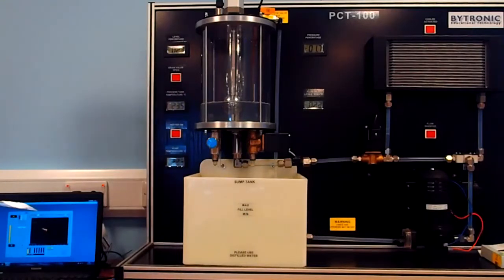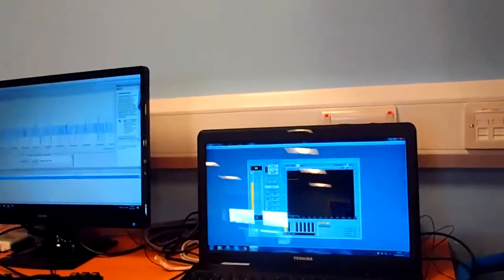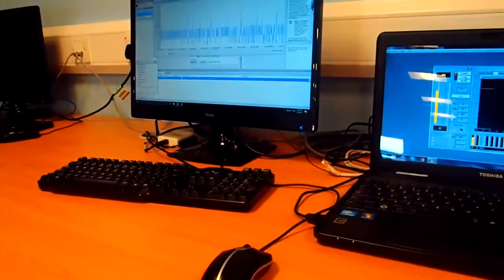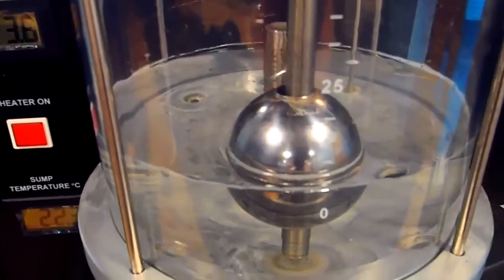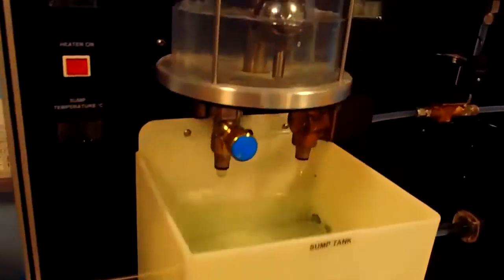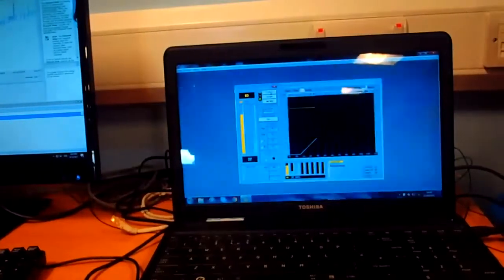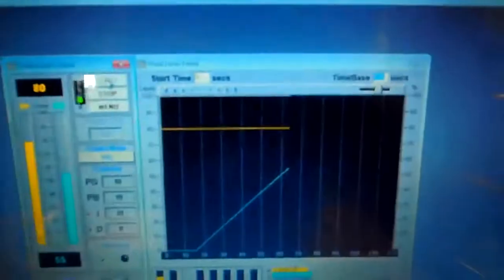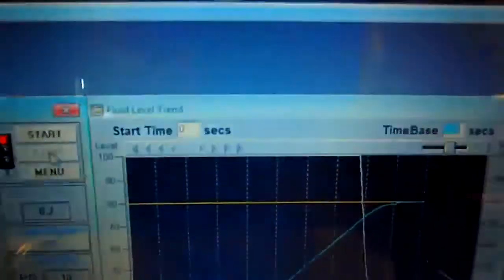Bytronic video for Coursework 2019-20 onwards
A demonstration of the Bytronic rig level control system.  Note that this has been added to satisfy requests for a real system demonstration.  This is not the coursework system, which requires a step input of 0% to 100% (not 80% as shown on this video).